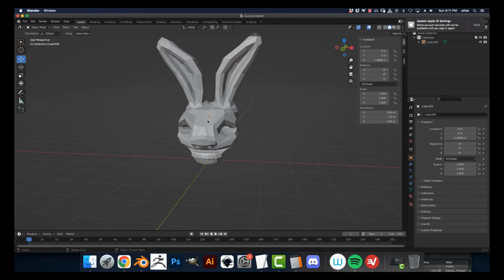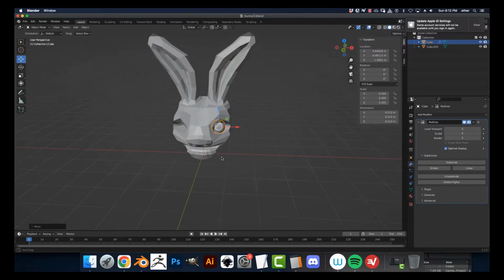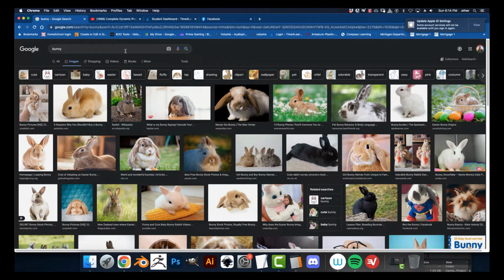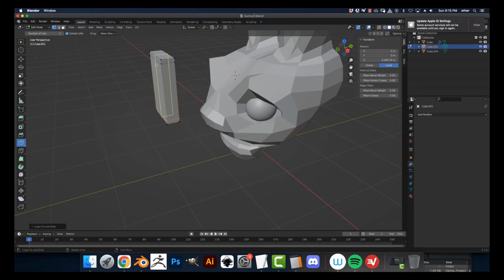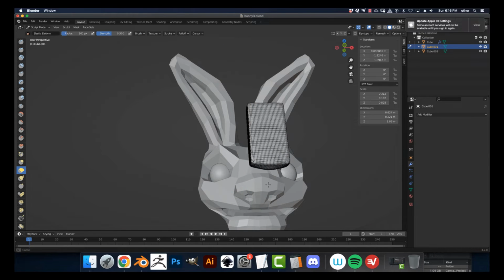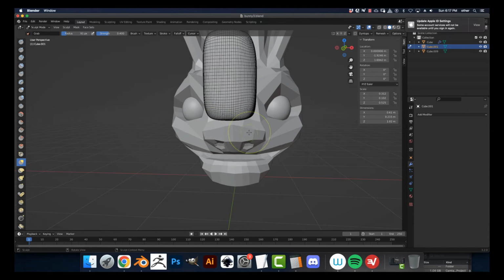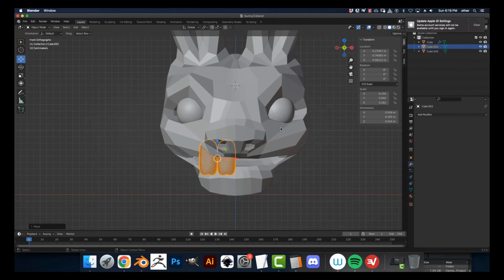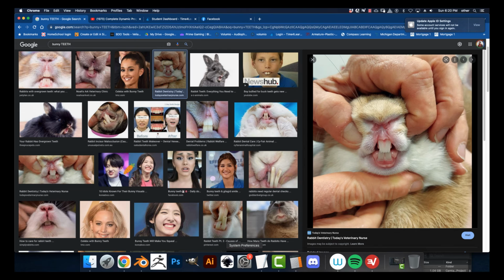0702 Blender 4 3d Print I ( Sub meshes )